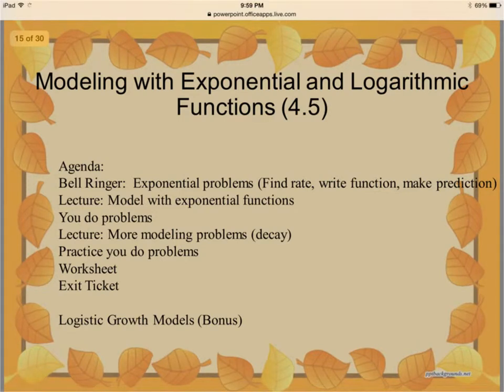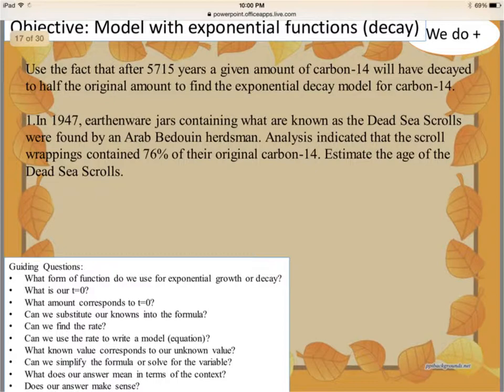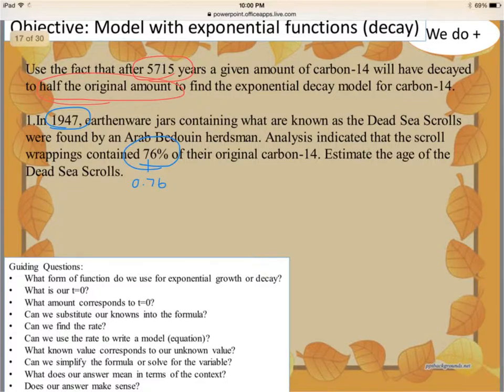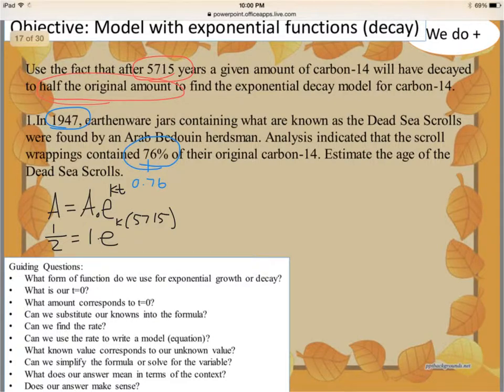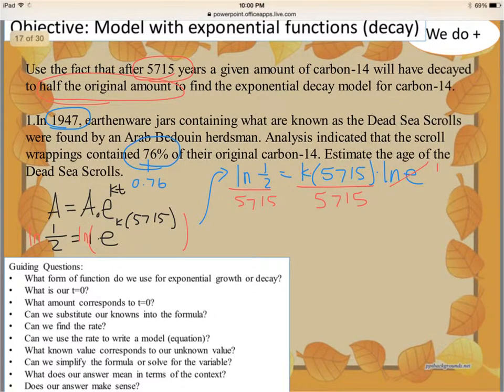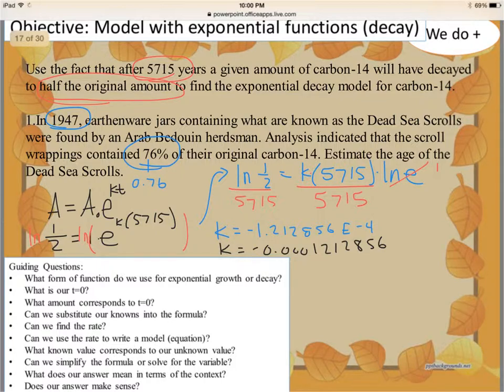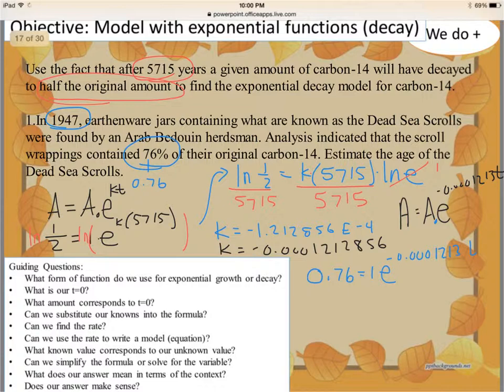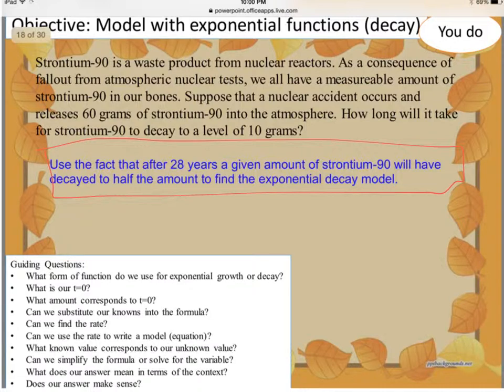example exponential decay model